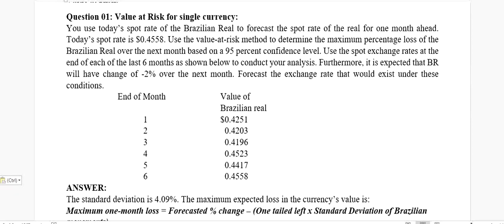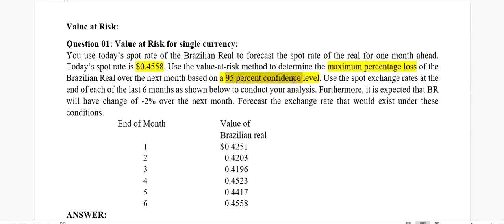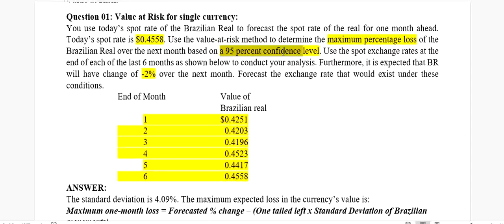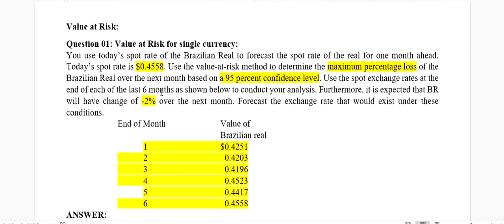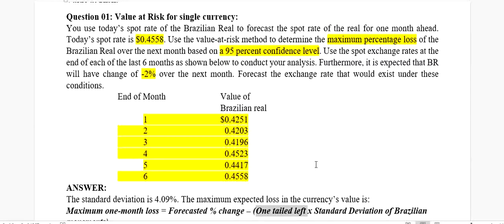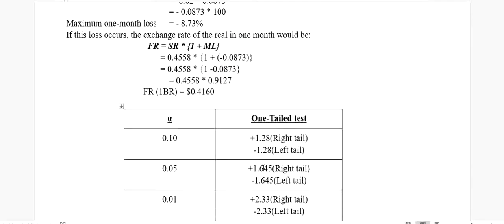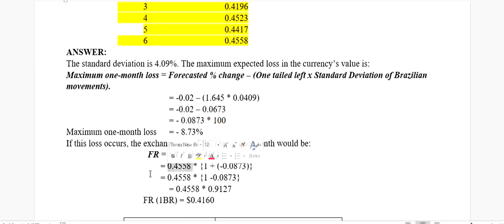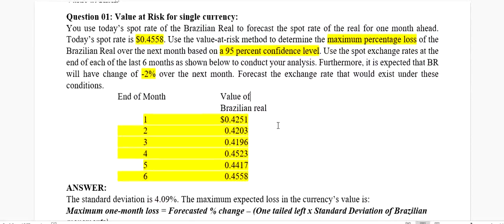3. Question 01 Value At Risk, FOREX Risk.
The video explains the solution to question 01 Value At Risk, FOREX Risk.